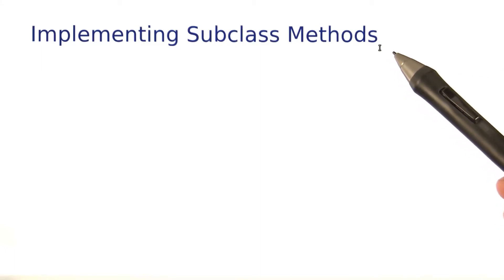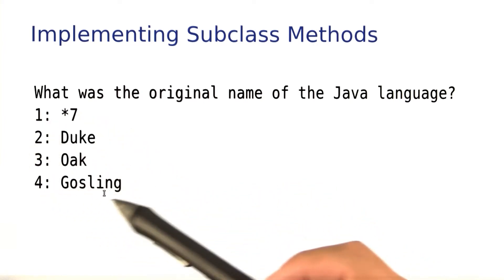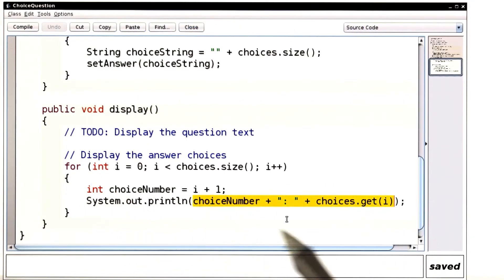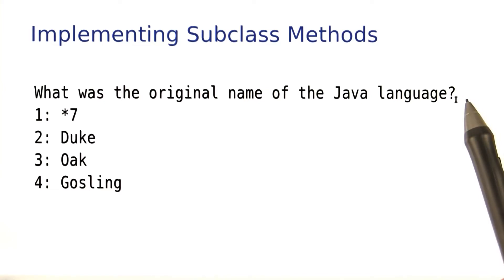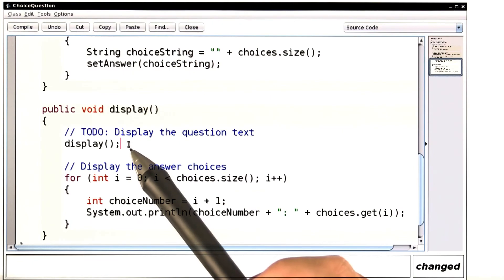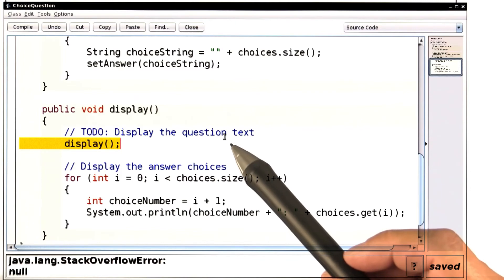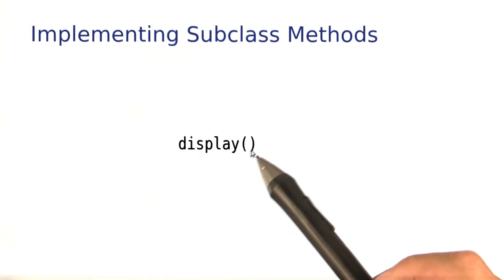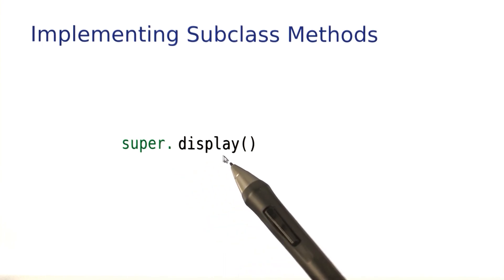The Display Method - Intro to Java Programming